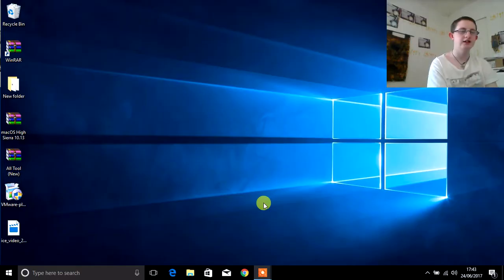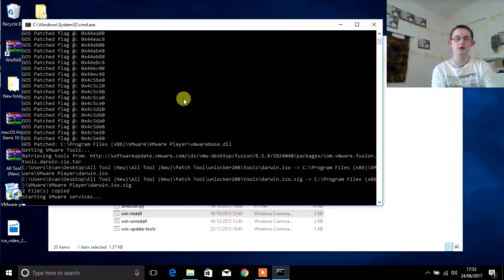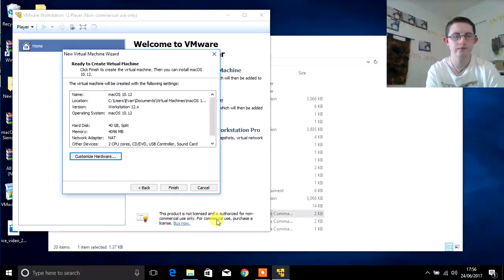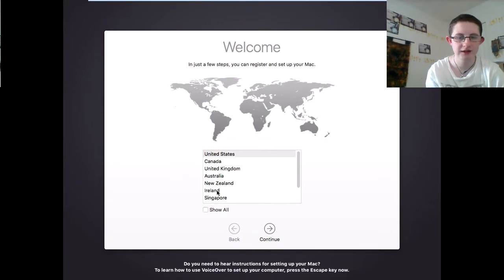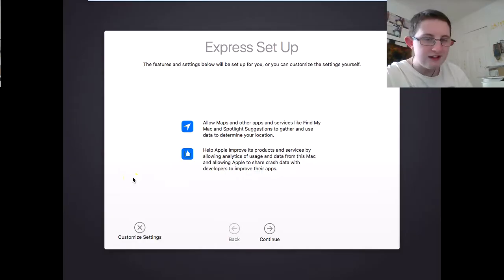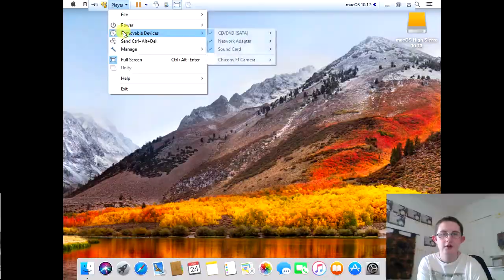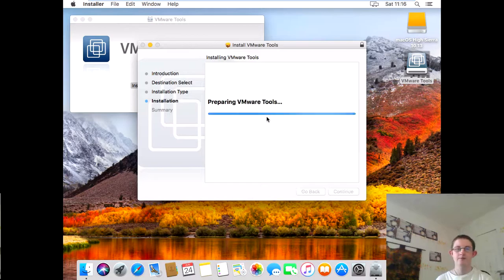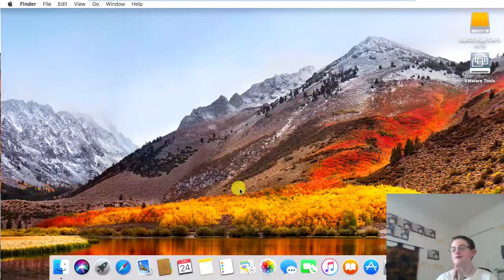How to install MacOS High Sierra 10.13 onto VMware (Windows)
*Apologies for glitch in video, hope this doesn't deter you from watching.

Links:
                        Files: